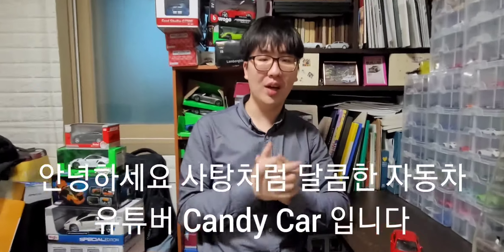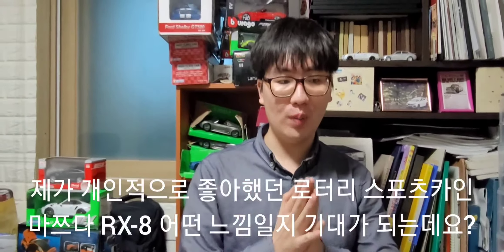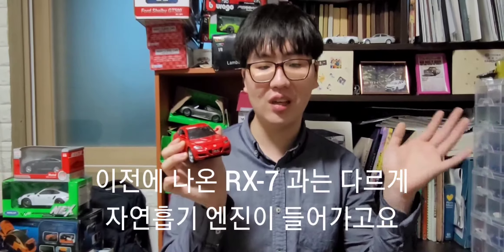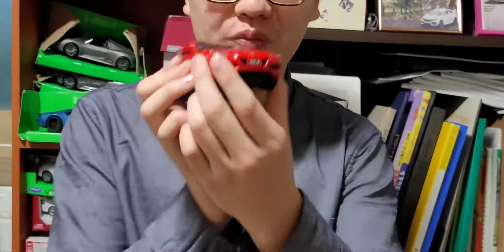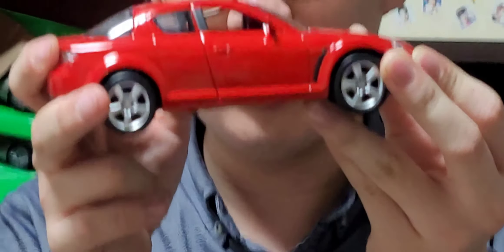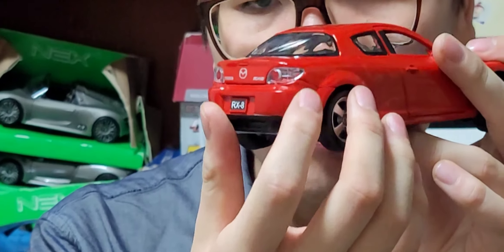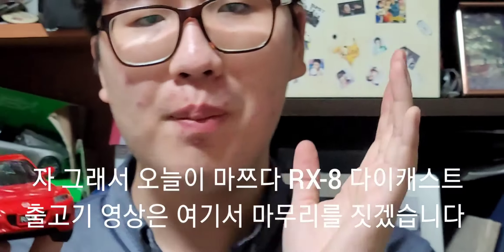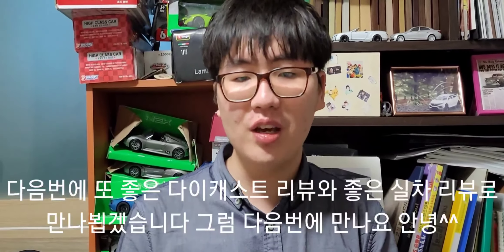마쯔다 RX-8 다이캐스트 출고기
오늘 만나보는 차량은 마쯔다 RX-8 입니다 저도 이차를 만나보면서 느낀점은 솔직히 후면부 범퍼의 약간의 단차를 제외하고는 크게 아쉬웠던점은 없었습니다 그것을 제외하고는 전체적인 디테일은 좋아서 만족했던 제품이라 생각합니다^^